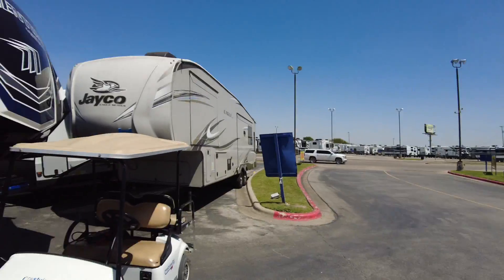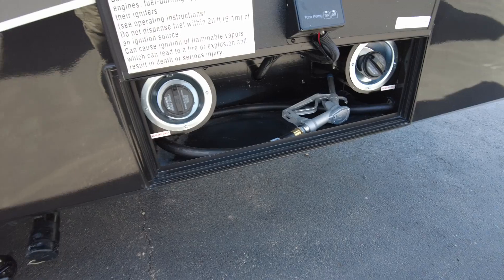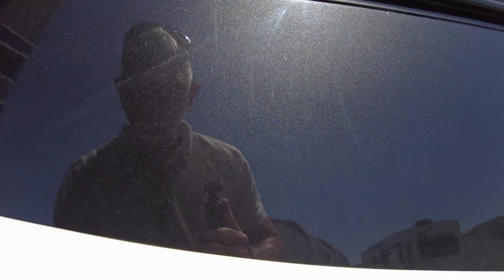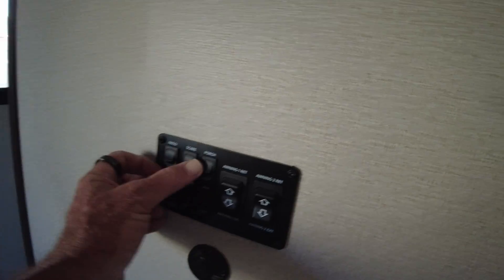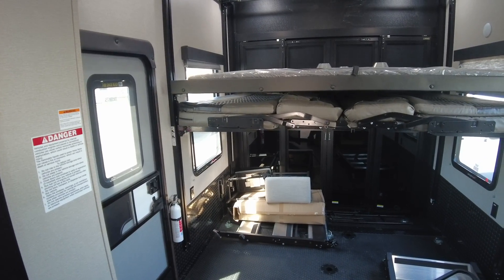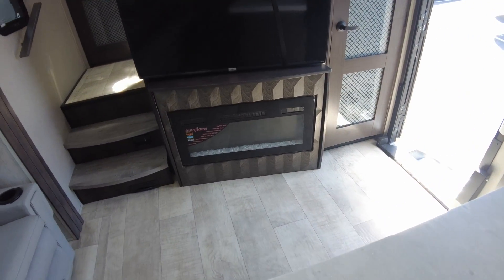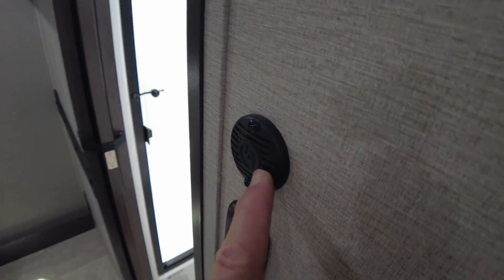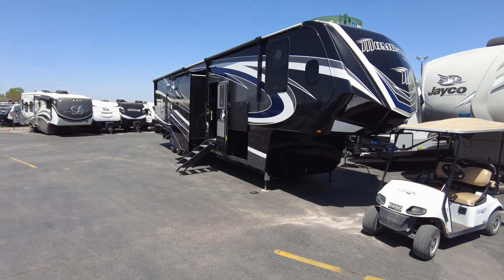ROBERT & CINDY MOMENTUM 399TH-R INTERIOR